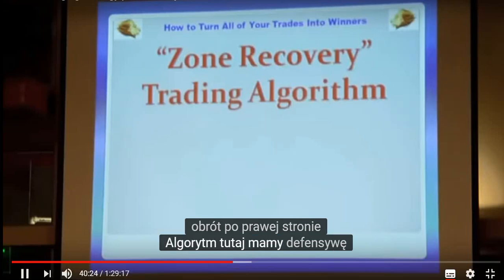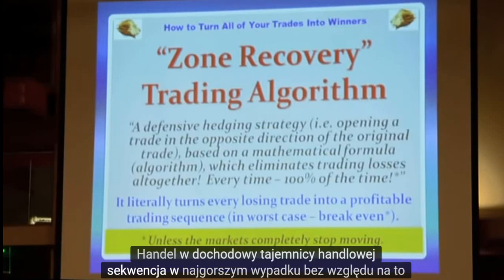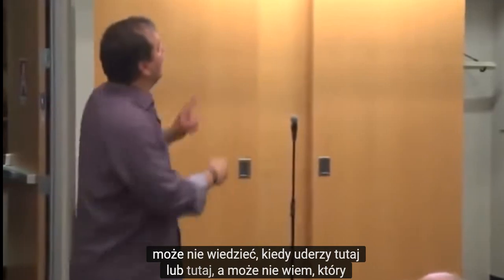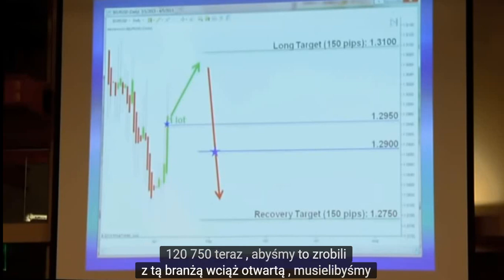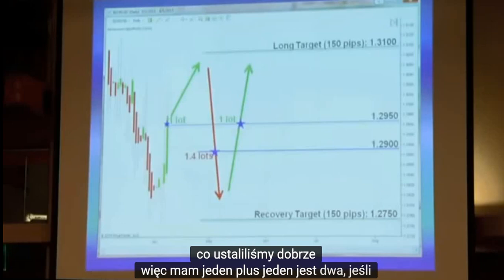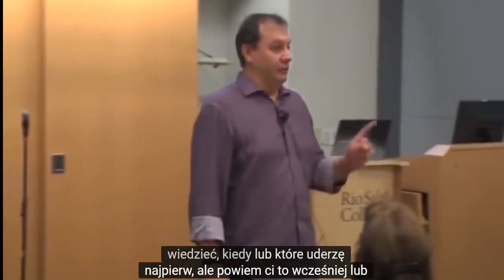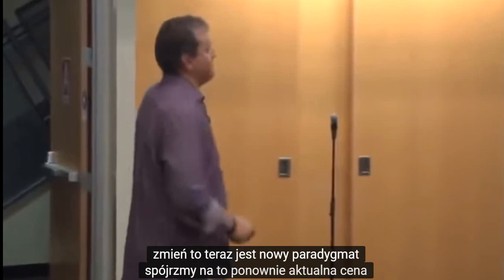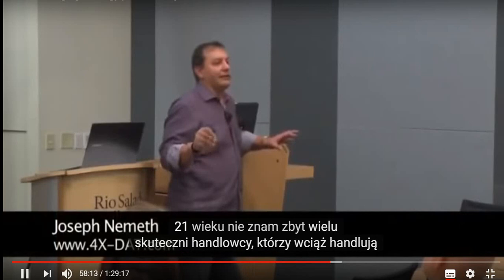strategia (matematyczna) hedge forex mt4